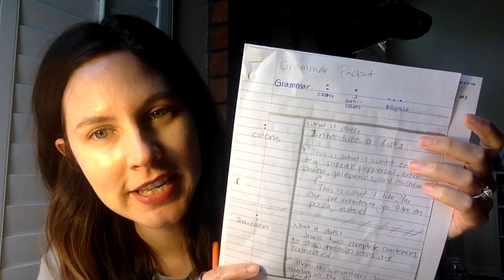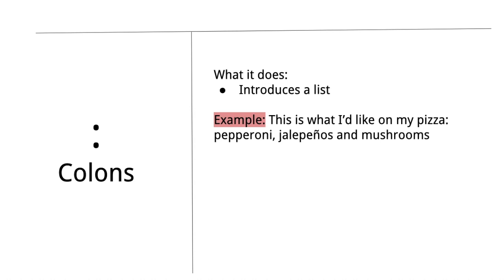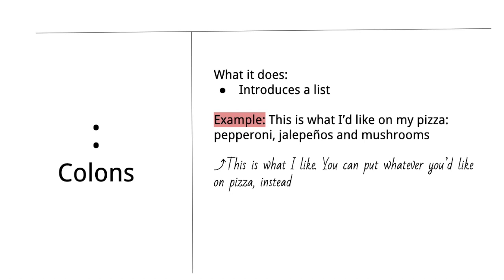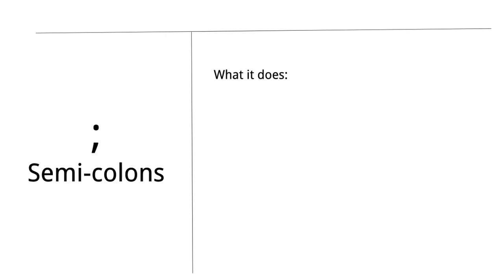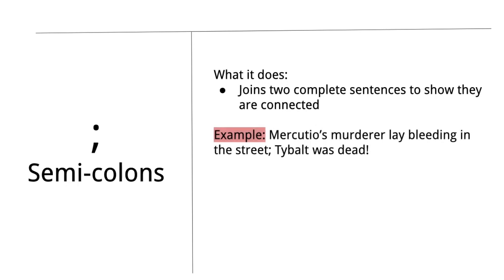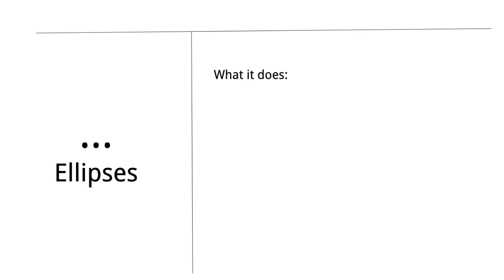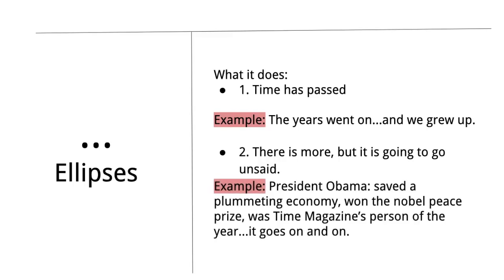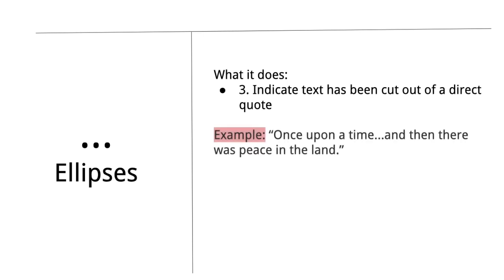Colons, Semi colons, Ellipses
Lesson on Colons, Semi colons, Ellipses